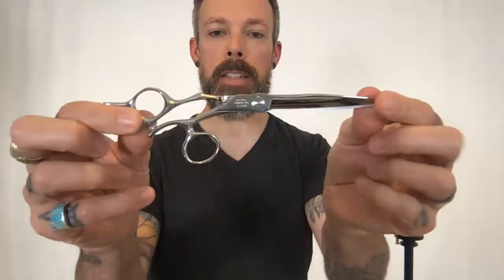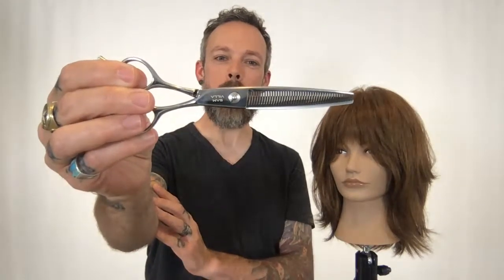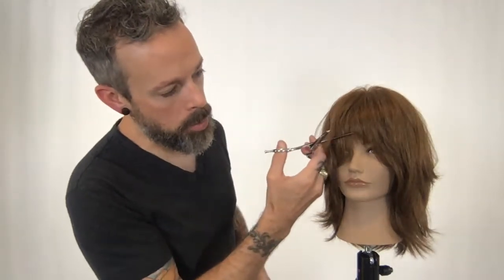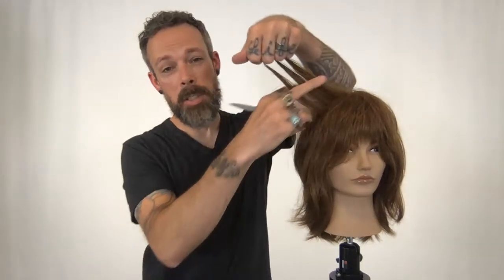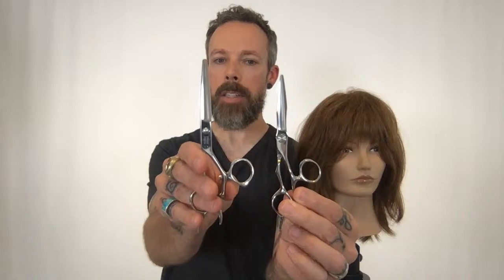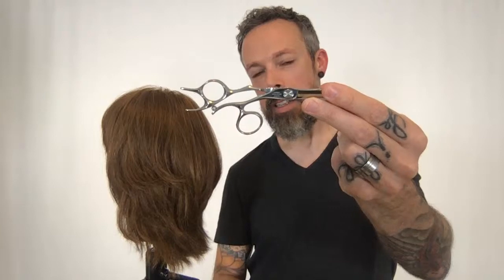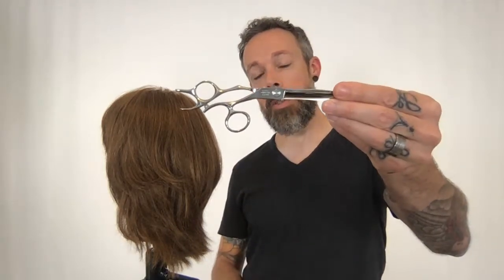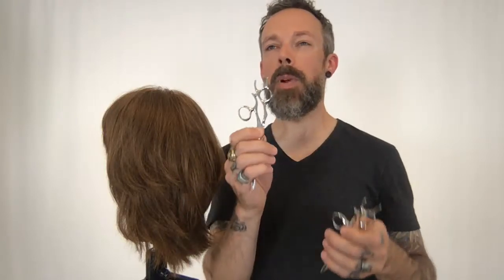Top 5 Haircutting Shears You Can't Live Without | Sam Villa Education Director, Andrew Carruthers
These are the Top 5 Haircutting Shears that Andrew Carruthers, Education Director for Sam Villa, can't live without.

1. Sam Villa Streamline Series Shear 6.25”

2. Sam Villa Signature Series Reversible Blending Shear

3. Sam Villa Signature Series InvisiBlend Shear

4. Sam Villa Artist Series Slide Cutting Shear 6”

5. Sam Villa Signature Series Swivel Shear 6”